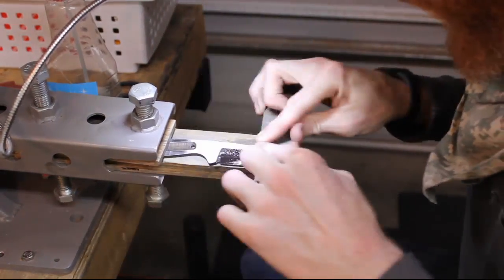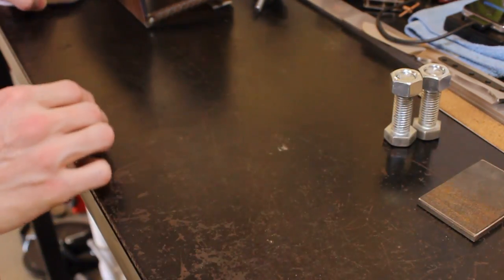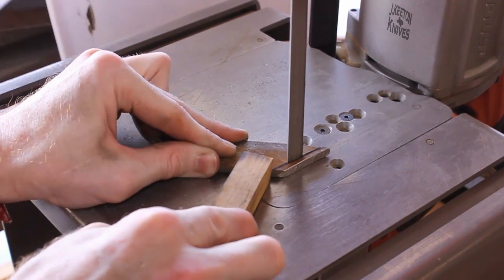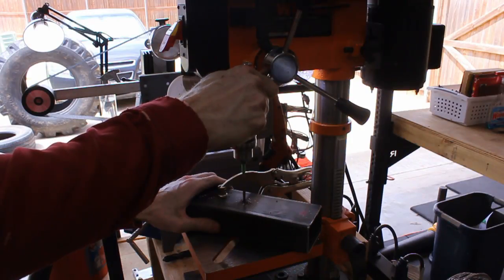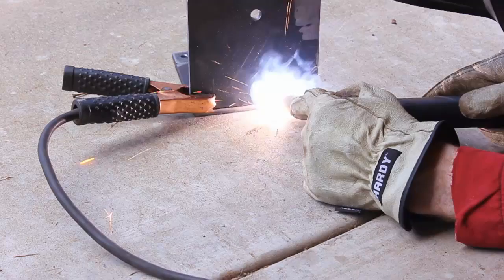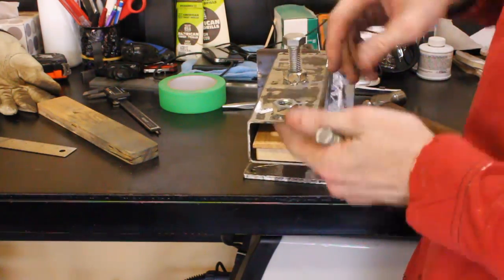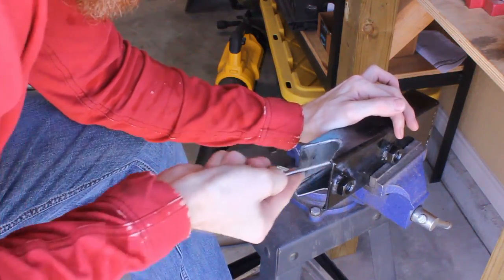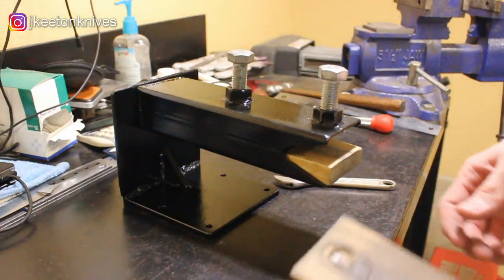Making a Knife Maker's Vise from Scrap - You'll Use it Every Knife...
We'll be building a simple knife vise in this video. I 100% use a vise like this on every knife I make! It's an extremely handy tool for the knife making and I couldn't live without mine.

✅Notable Items:
WEN Drill Press
Angle Grinder
Tap and Die Set
Hobart Handler 140 MIG
Magnet Welding